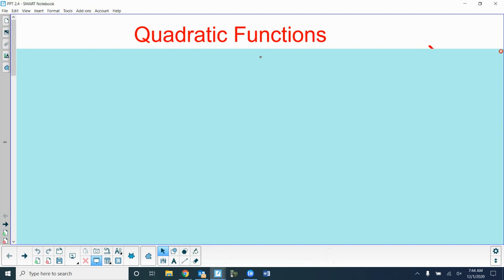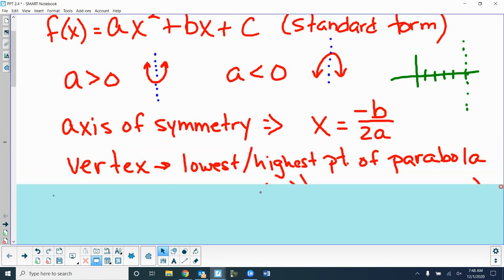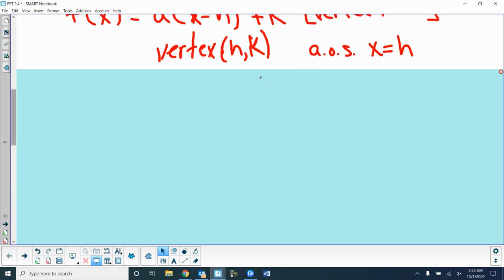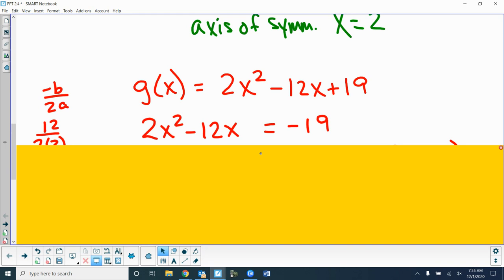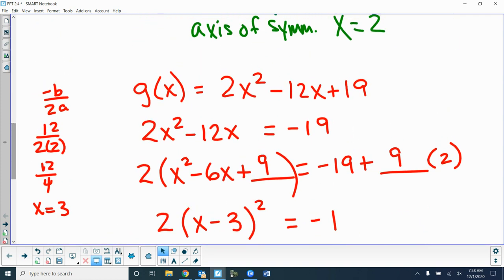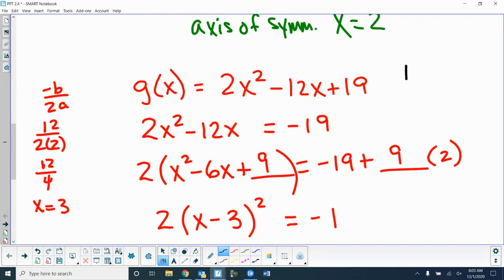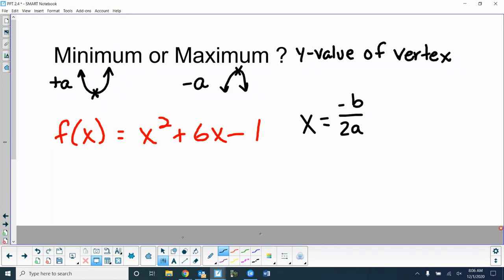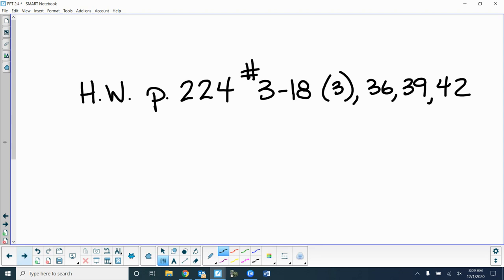CP Math, Section 2.4, 12/1/20